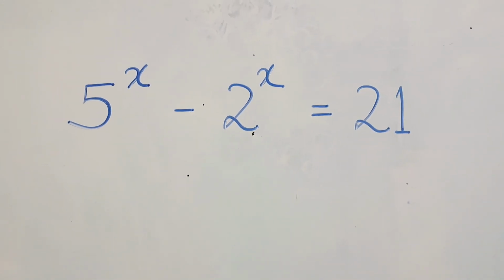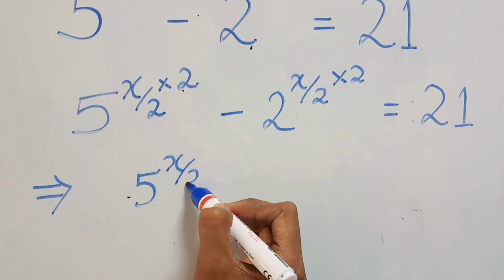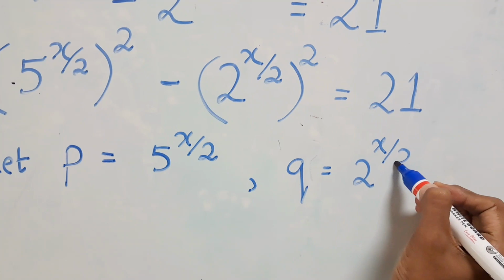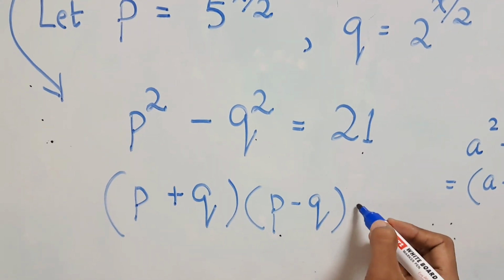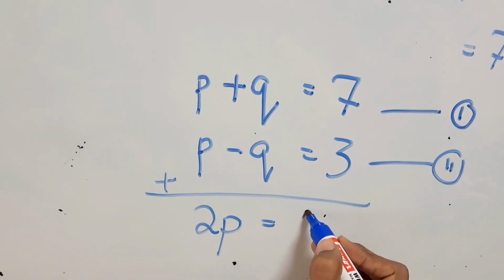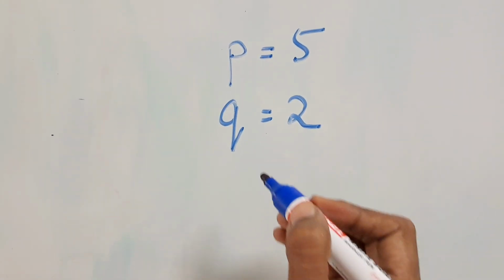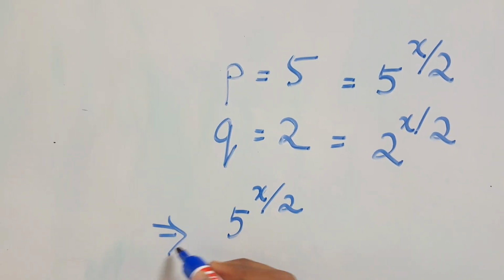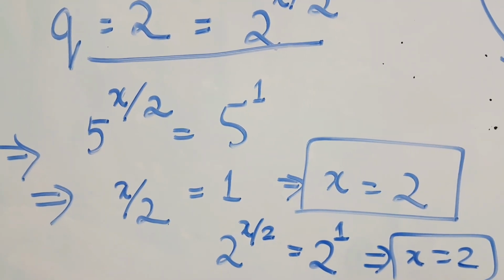A nice olympiad exponential equation